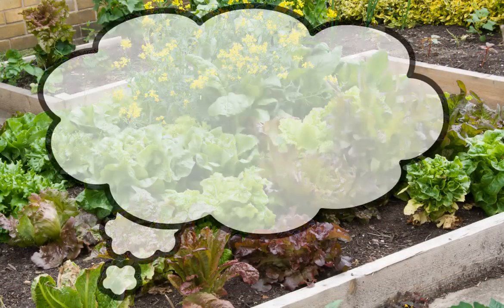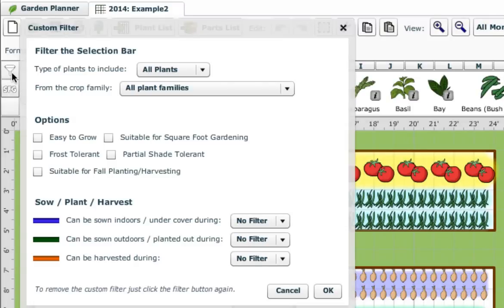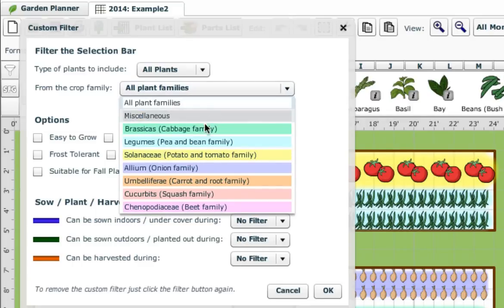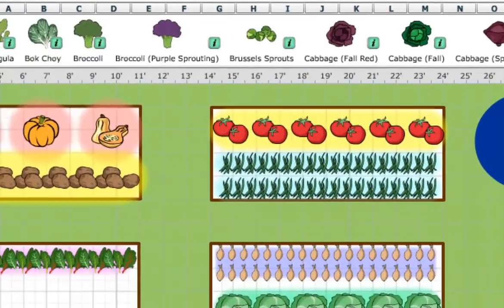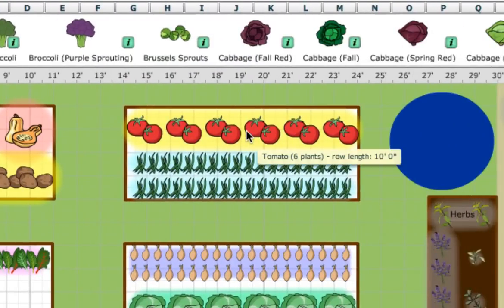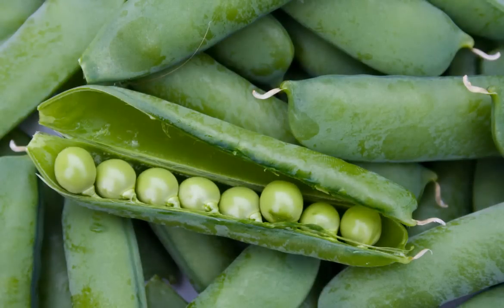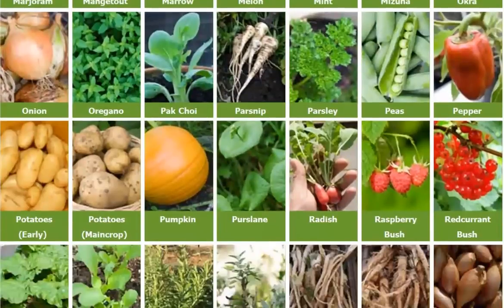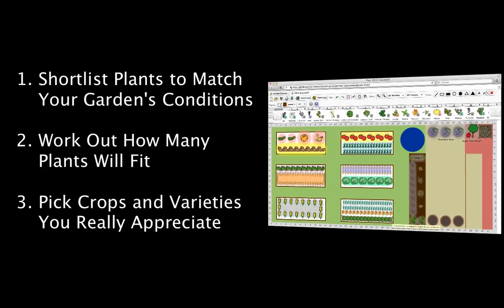The Best Vegetables to Grow in Your Garden - Choosing the Tastiest, Easy-to-Grow Plants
Choosing which vegetables to grow in your garden can be tricky - there's an overwhelming choice of different crops and varieties available.  This video presents a simple 3-step process to help you choose the best types to grow for maximum success.  We also demonstrate how our online Garden Planner can suggest the best crops for you, according to the kind of garden you have.